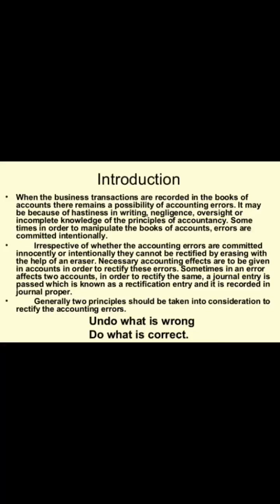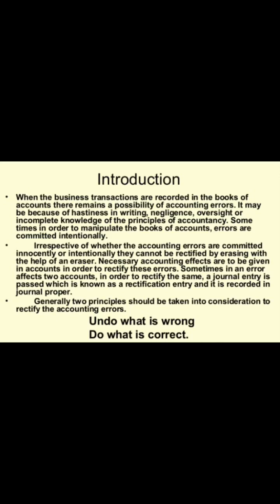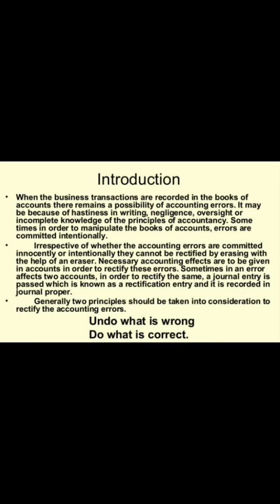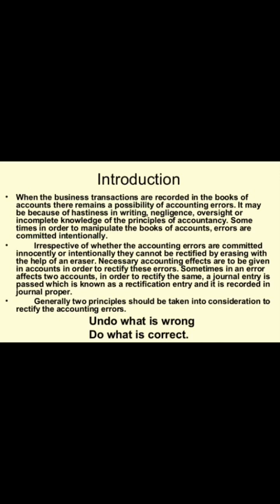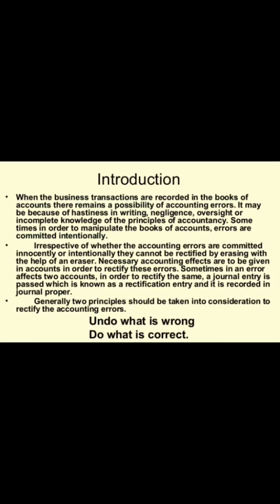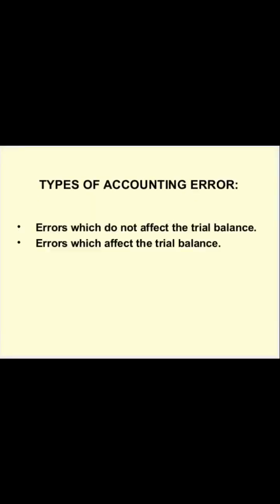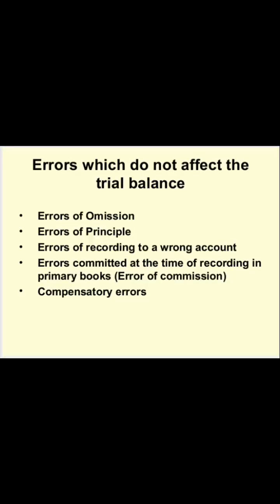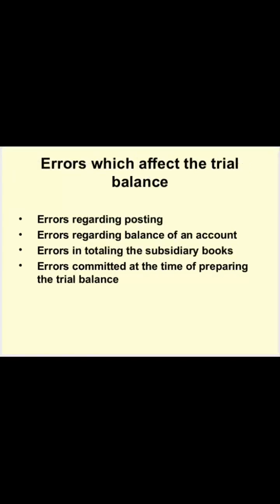Rectification of Error part 1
Class XI Accountancy